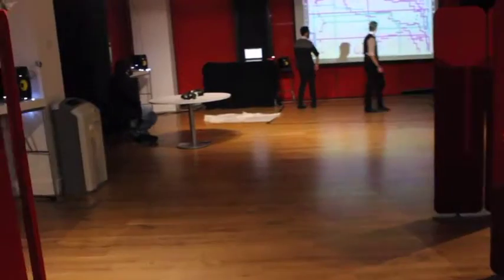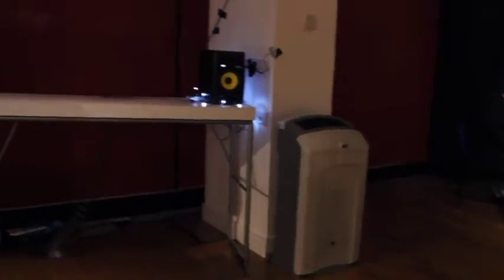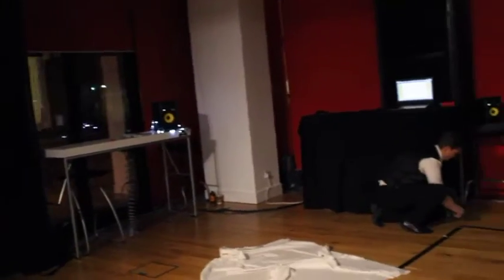Dazzle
Creative Computing Module Exhibition from 2016